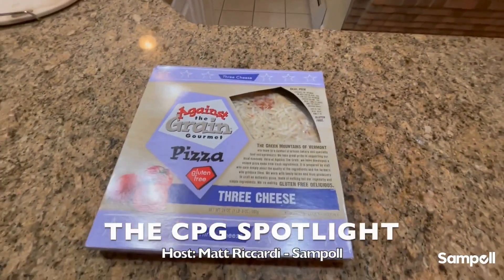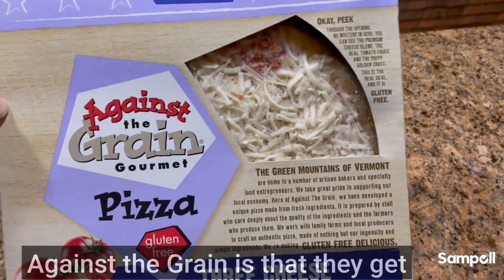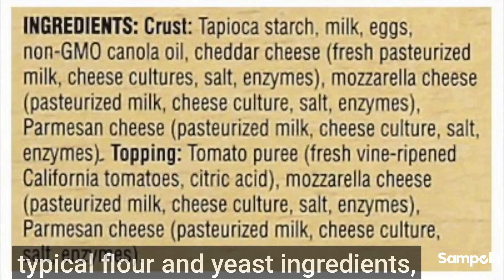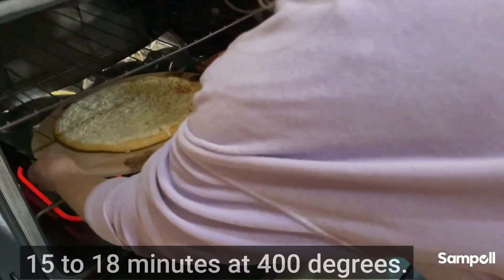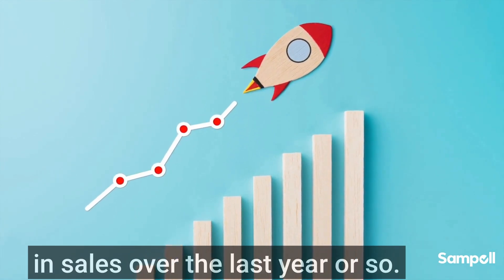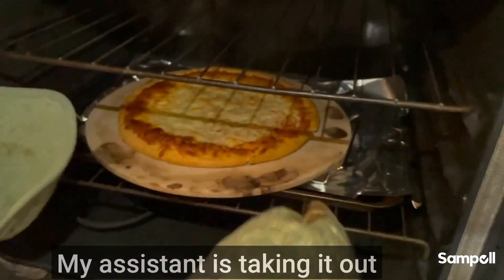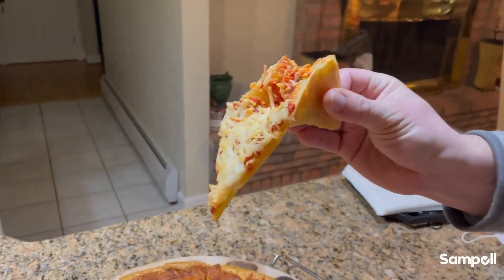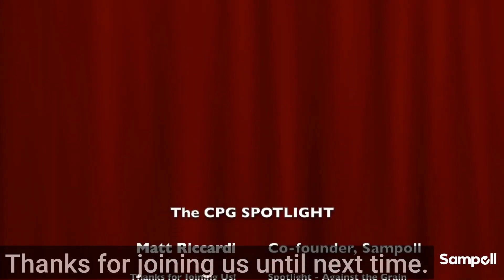SAMPOLL SPOTLIGHT - EP: 4 - Against The Grain - GF Pizza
Hosted by Matt Riccardi, Co-founder and Head of Growth for Sampoll. Sit back and enjoy this vicarious review with Matt as he explains the CPG products that deserve to be in the "Spotlight".  In Episode four, Matt reviews  gluten-free pizza brand, Against The Grain three cheese flavor!